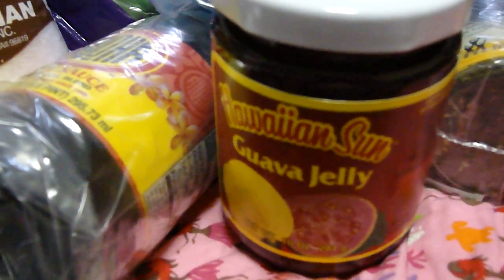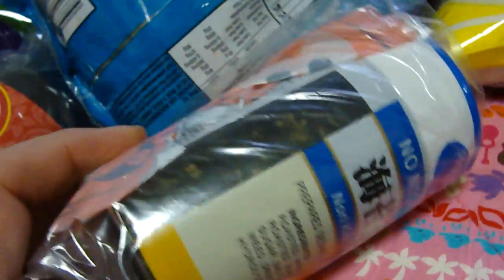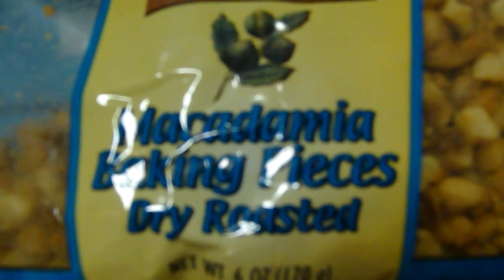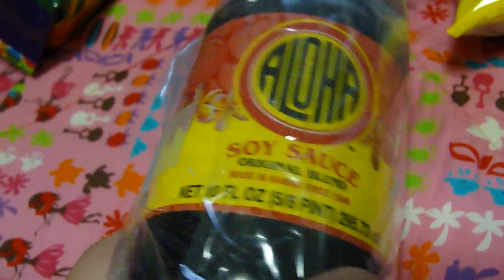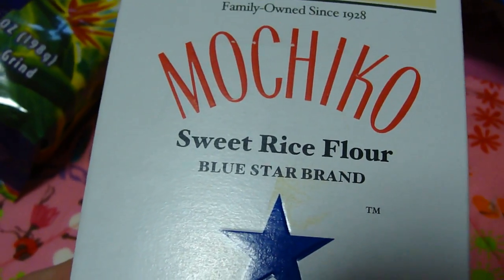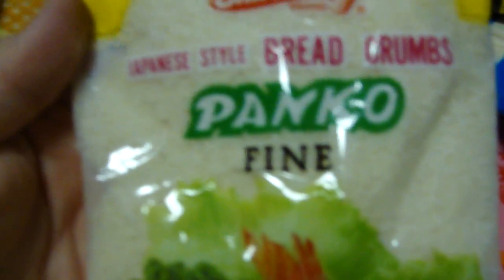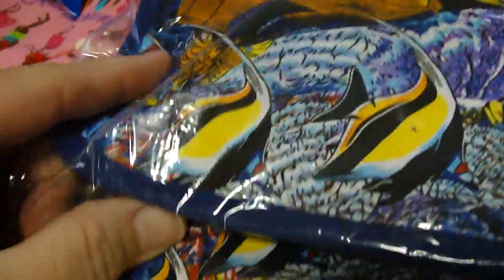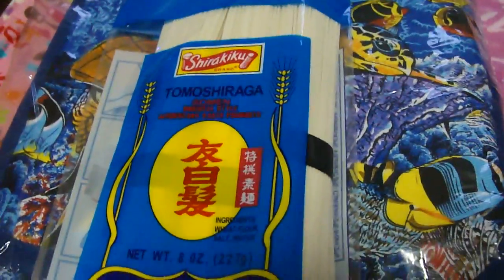My Largest Contest/Giveaway Yet!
This contest will separate the "kids" from those that pull up their big boy/girl panties! You'll have to do a little work to win this package that weighs in just under 10 lbs.!  You can bet not many are up for the task, so your chances are greater than ever!

After you watch the following videos, find the answers to the following questions. (Don't forget to thumbs up and tell her hi, at the very least! Leave her a comment!

The contest starts on Friday, April 27 and will end on Friday, May 4th. I will then take all the people with the correct answers and go to get a winner.  The winner will receive a box of Aloha from Hawaii to include random items that you can use in your cooking and baking!  Good luck!

Did Liz's grandmother eat
A) only the claws
B) the tail and the claws
C) every bit of the meat from the whole lobster
D) a hot dog, she didn't like lobster

What flavor of ice cream did Liz use in the Baked Alaska?

What main ingredient did Liz forget in the Big McGee?

What did Liz deglaze the pan with after frying her steak?

What did Liz substitute for flour in the lasagna roll?

I will pull the name of the winner on May 4th and announce the winner then or on May 5th.